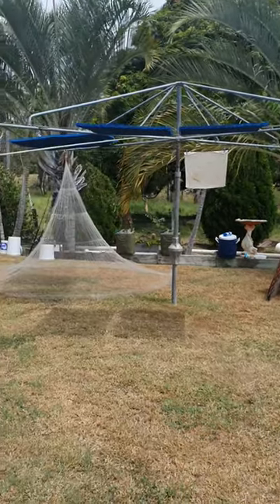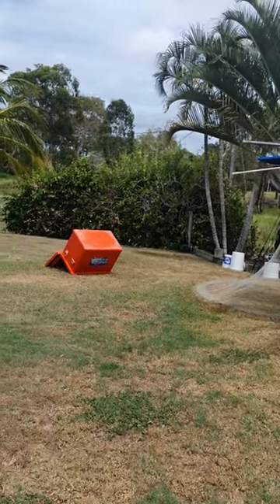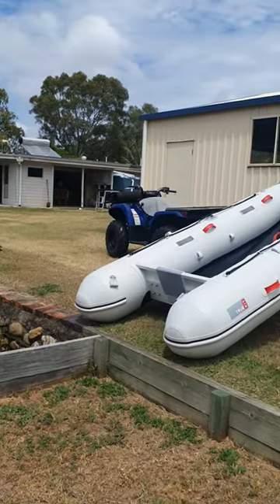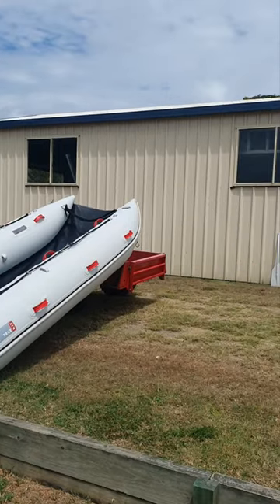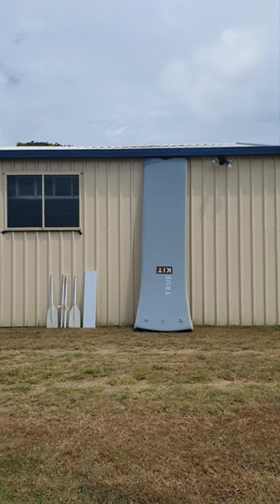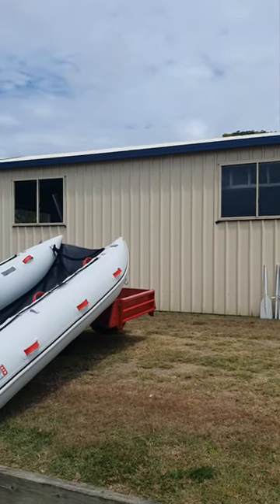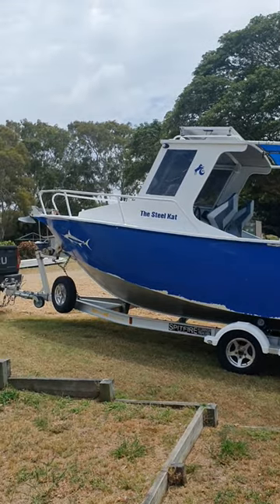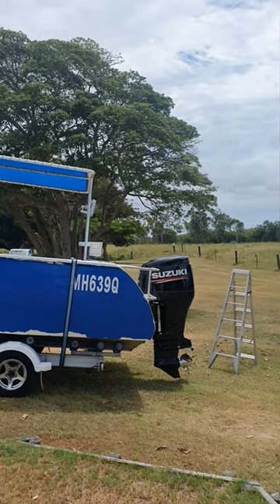That's the cleaning up just about done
After camping on my plate boat for a couple of days, it was time to clean up everything. Then the hard bit, finding the motivation to go back to work.